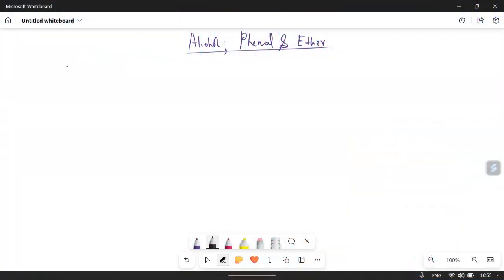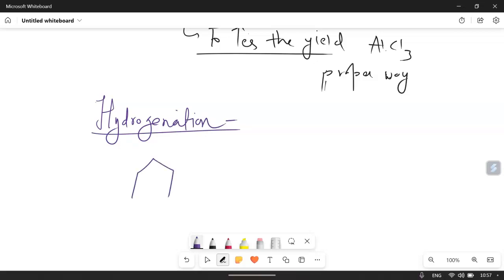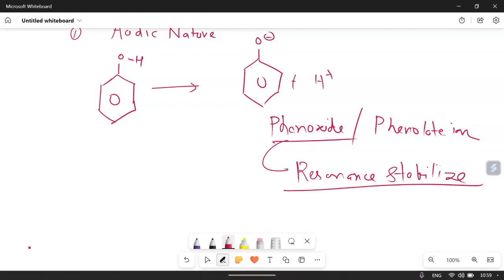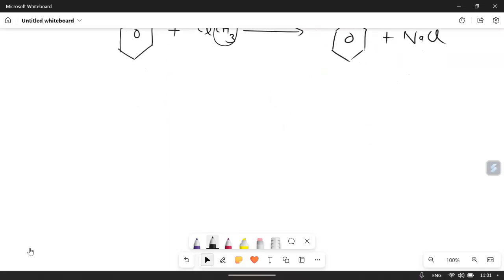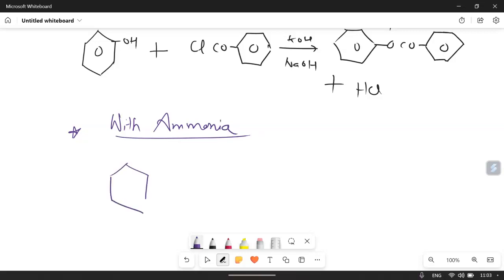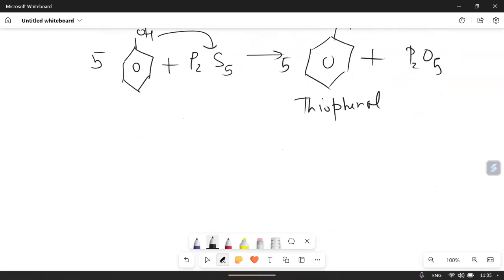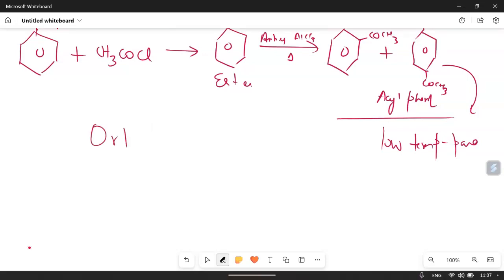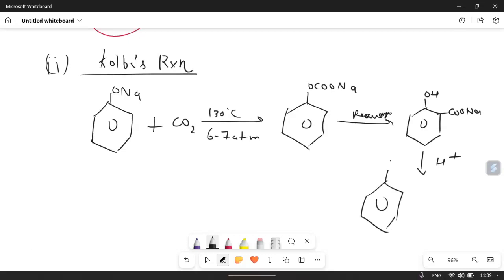Alcohol, Phenol and Ether| Phenol chemical properties easy way | cbse| jee |neetclass12th15 min shot